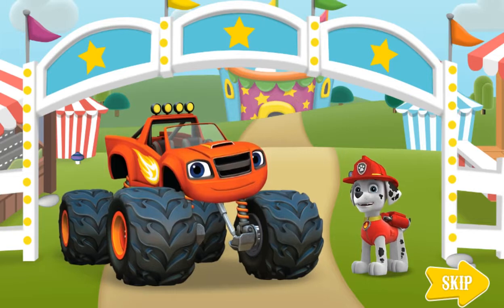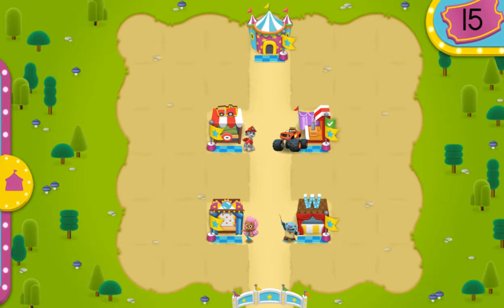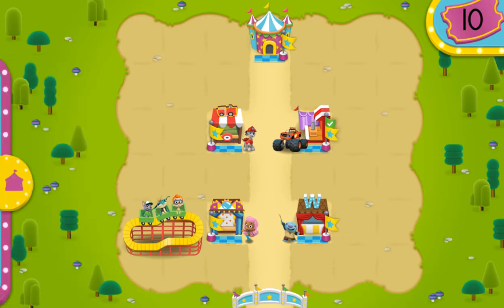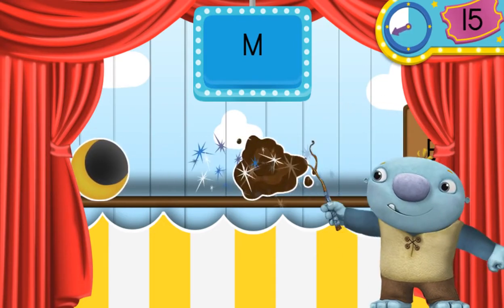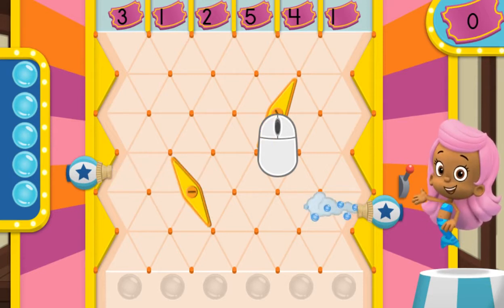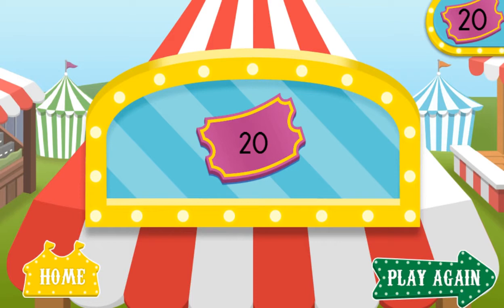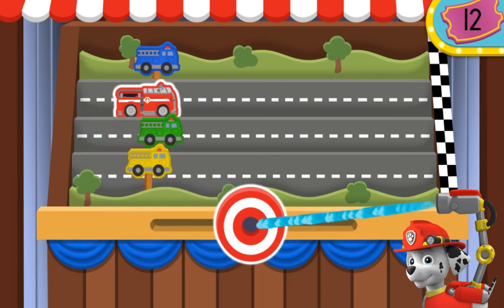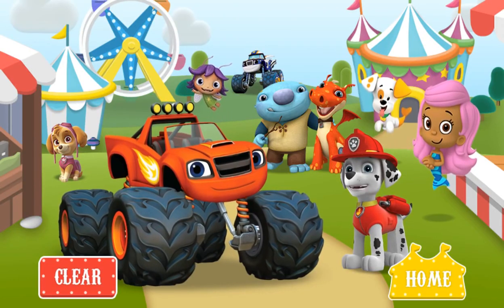Nick JR. Carnival Creations - PAW Patrol / Bubble Guppies / Cartoon Movie Game for Kids HD